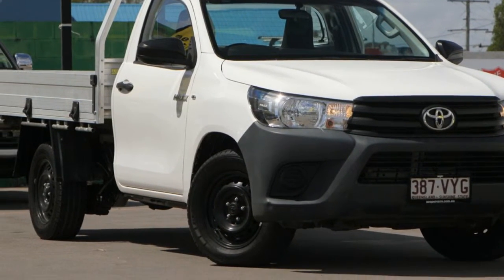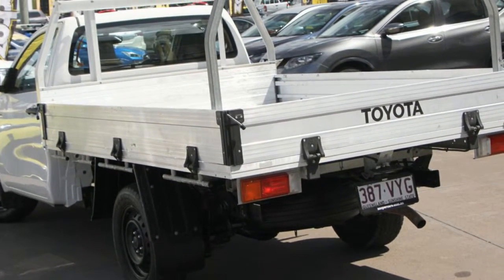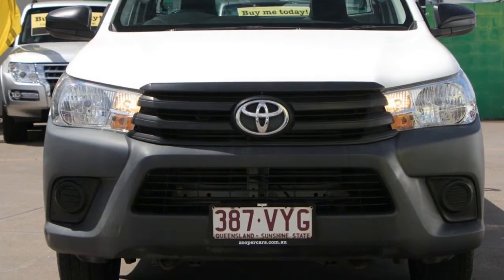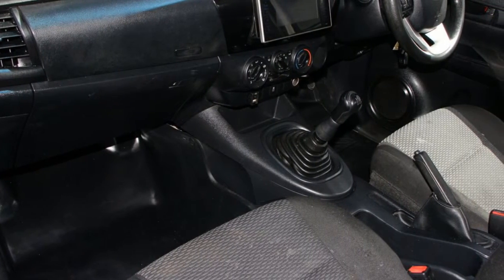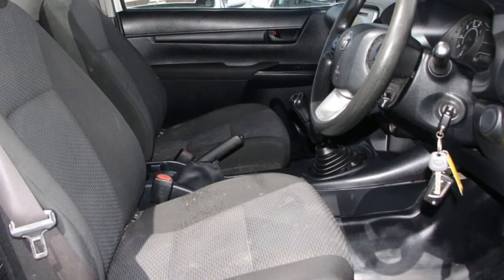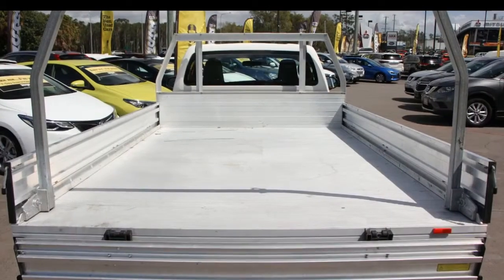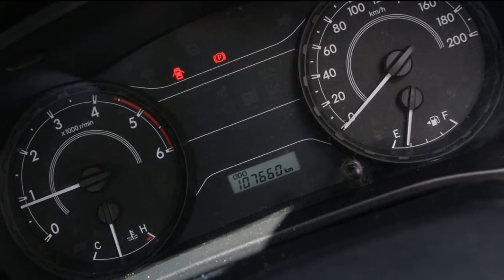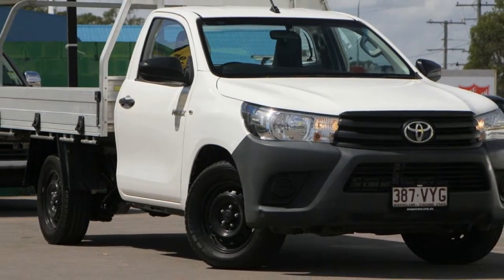2015 Toyota Hilux GUN122R Workmate 4x2 White 5 Speed Manual Cab Chassis